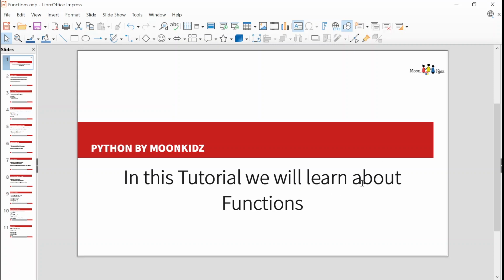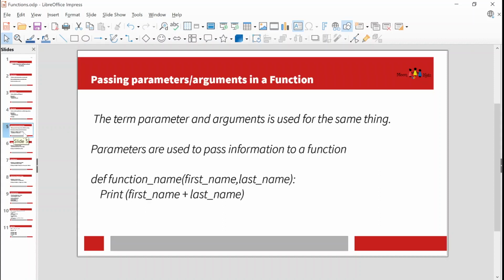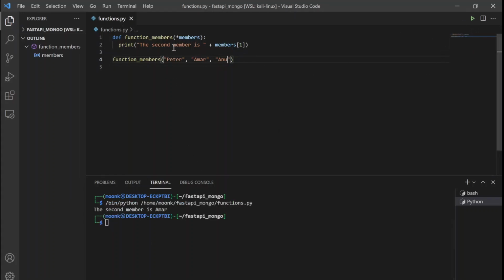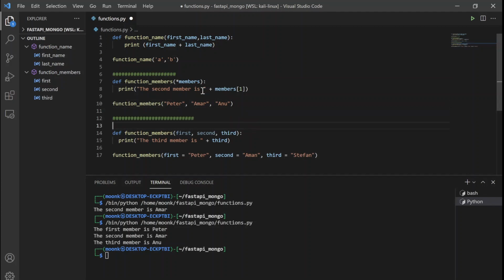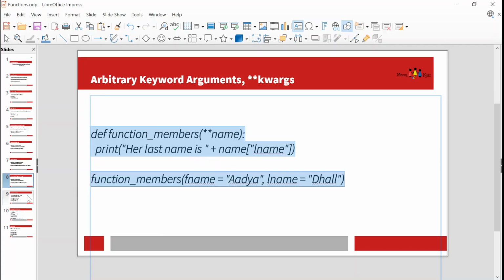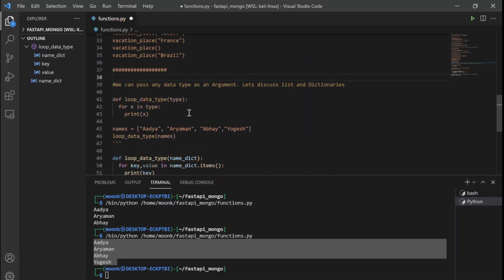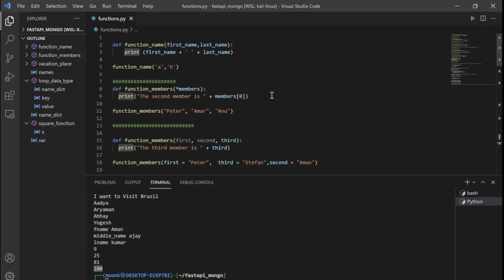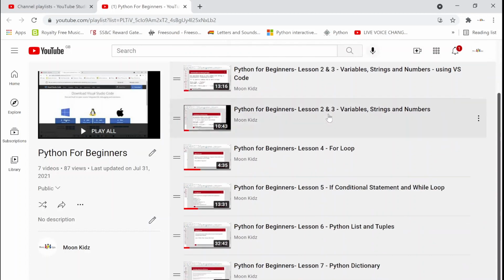Python for Beginners- Lesson 8 - Python Functions and Parameters/Arguments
In this Tutorial we will learn about Python Functions and Arguments

1. Visual Studio Code

2. Postman

3. MongoDB